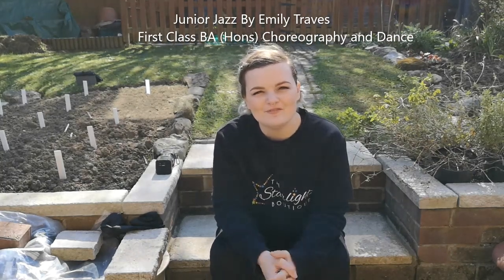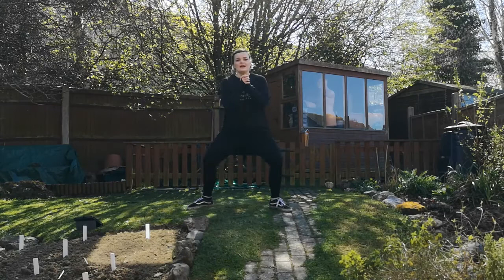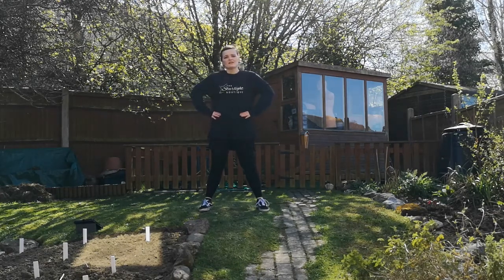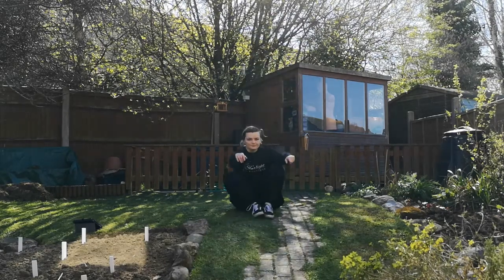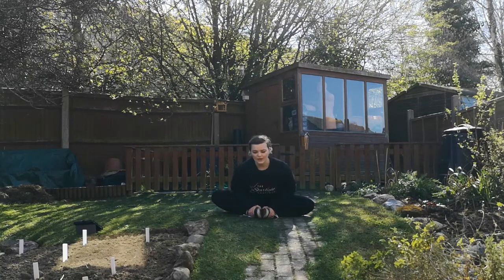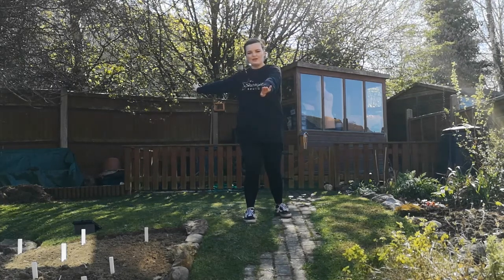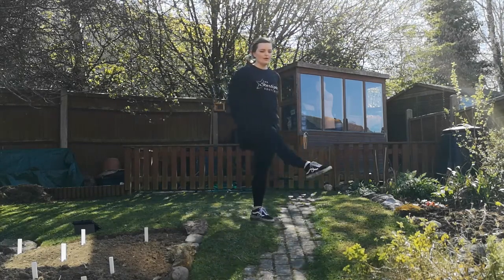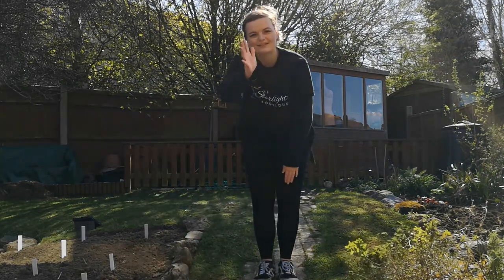Junior Jazz week 2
Welcome to Junior Jazz week 2 with Emily.